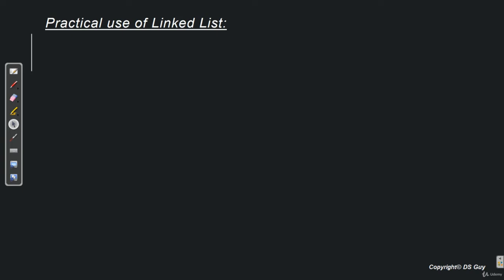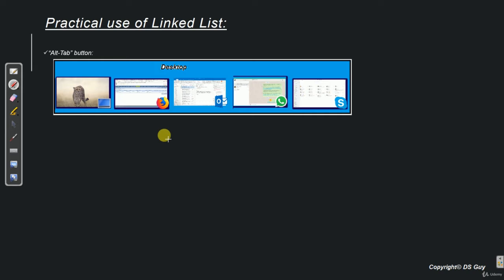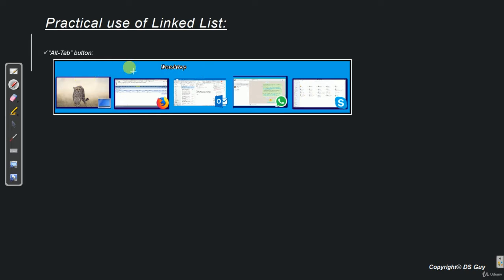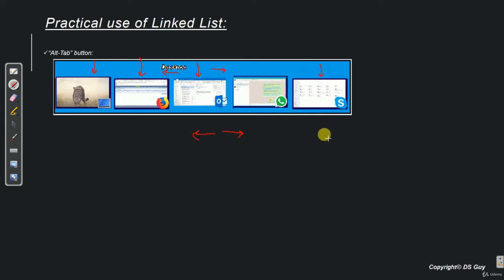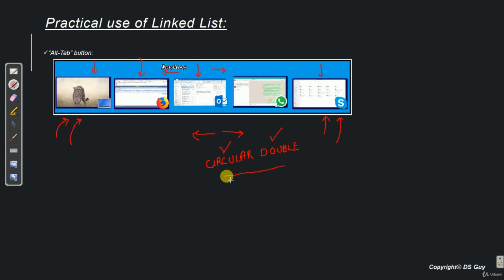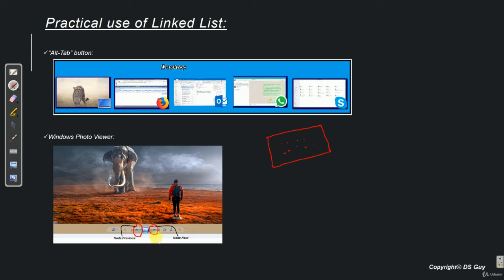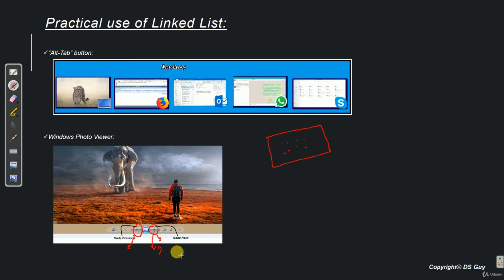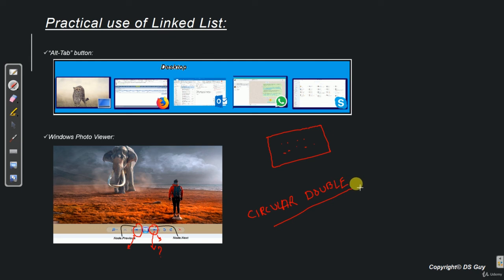46 S04 L46 Practical uses of Linked List